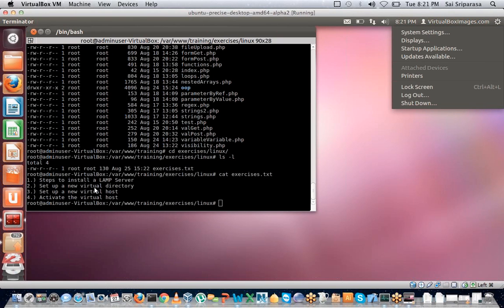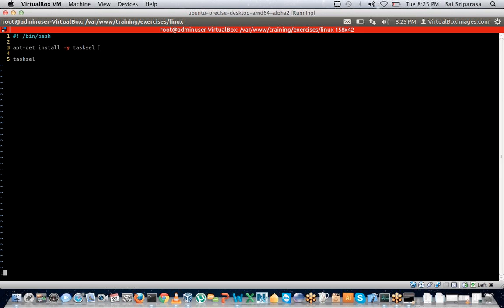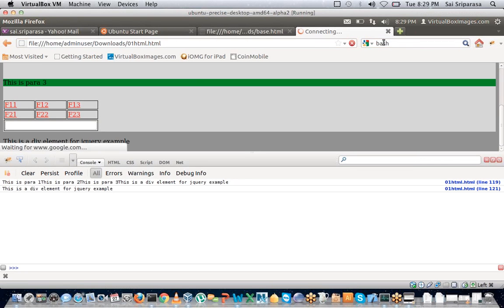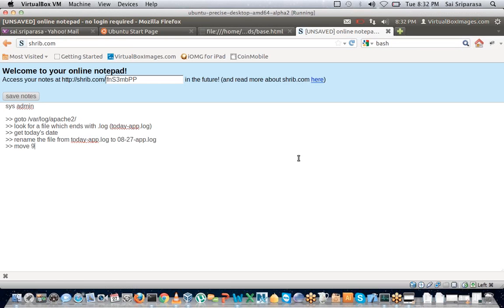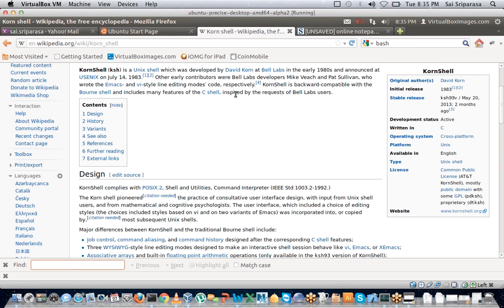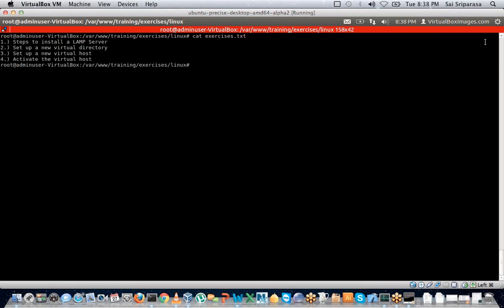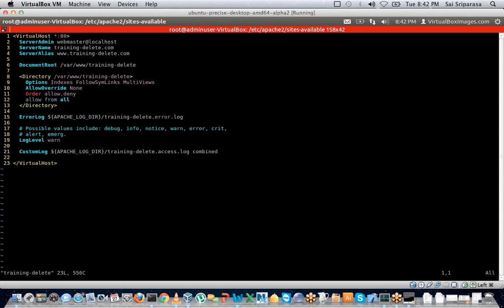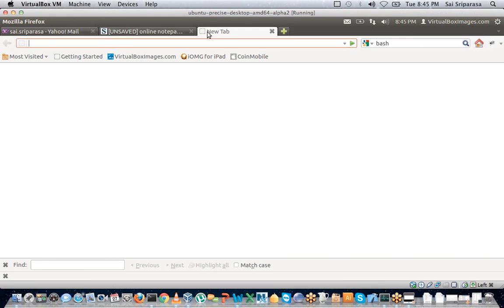New Meeting 8 27 13 8 21 PM